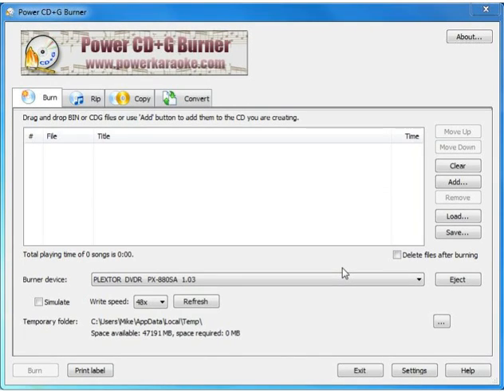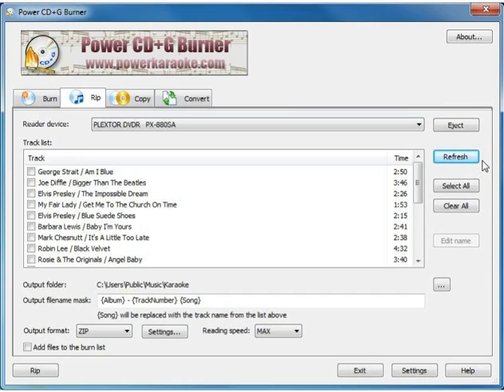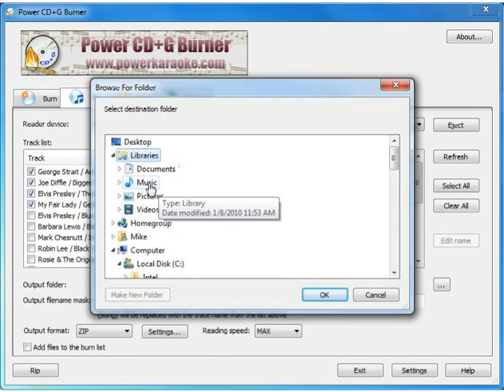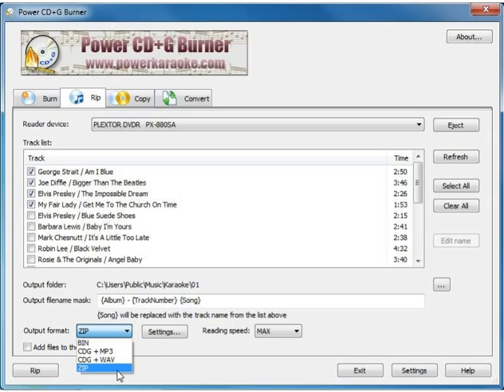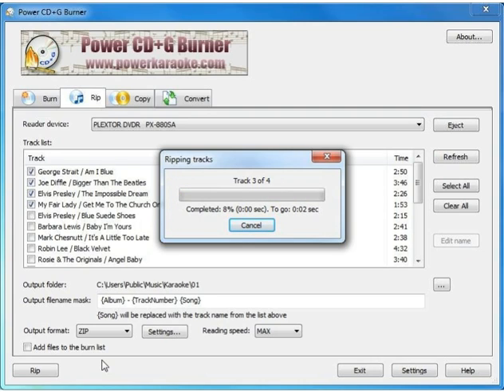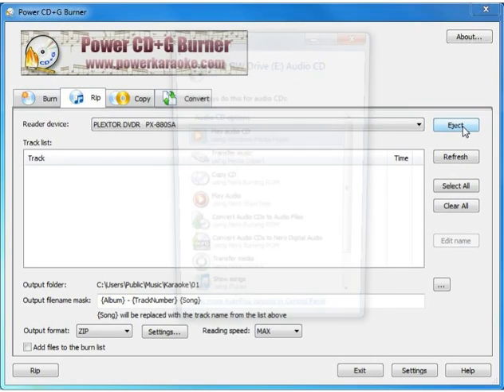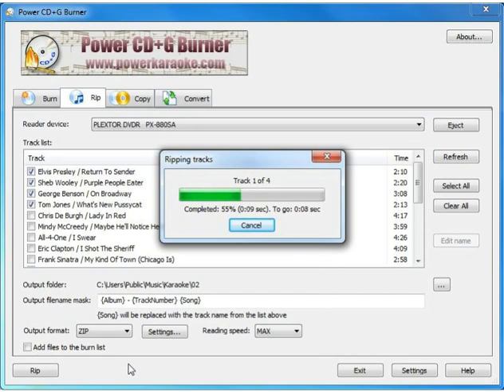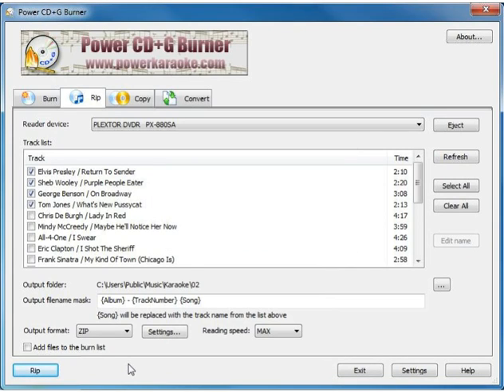Karaoke Professional's Kit Demo Series - Power CD+G Burner (Part I)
This is the first part in a 3 part series which deomstrates how to use the three programs included with Pilot Karaoke's Karaoke Professional'ss Kit to convert a CD based karaoke show to a digital karaoke show.  This video covers Power CD+G Burner and how to rip CD+G discs to your hard drive.